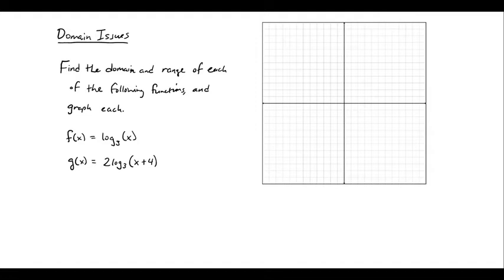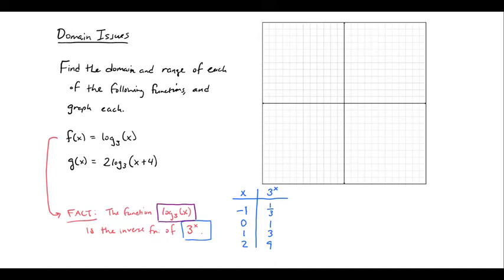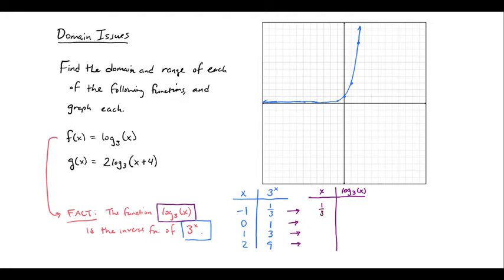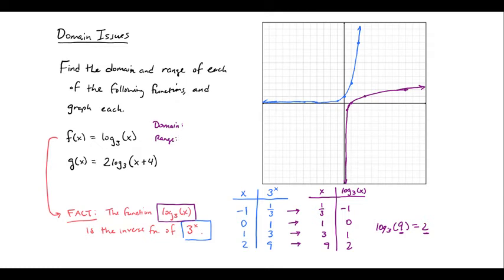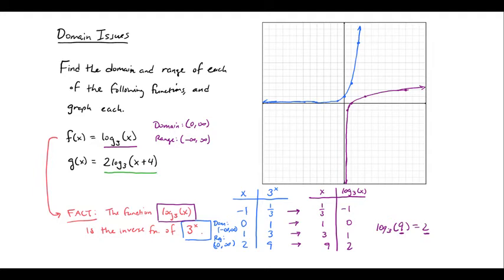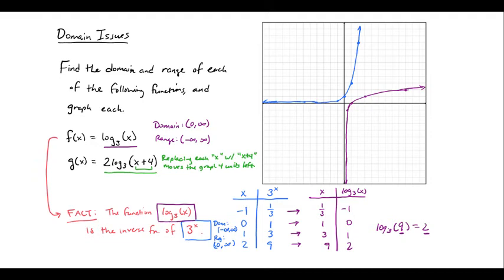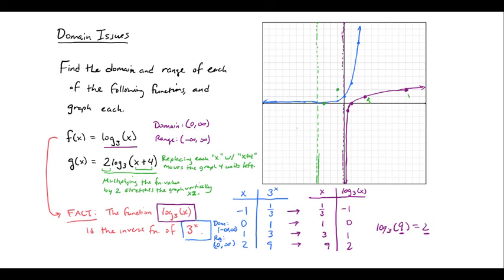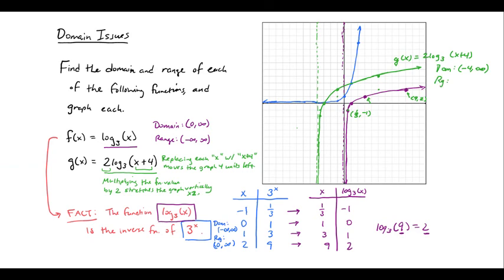LLP Domain Issues